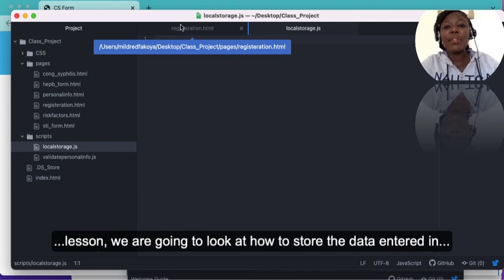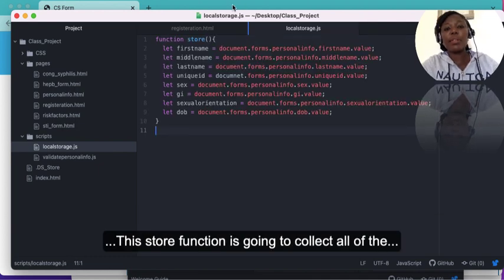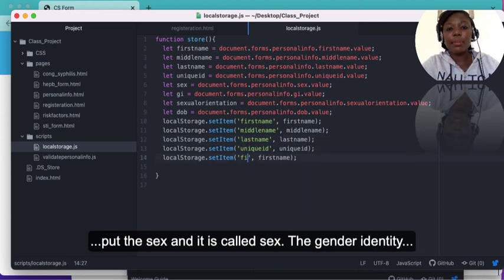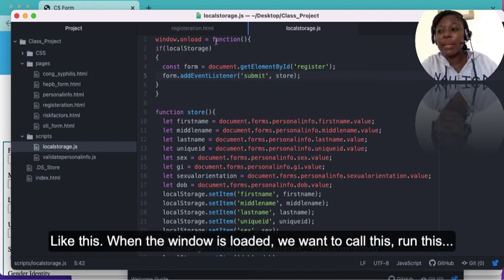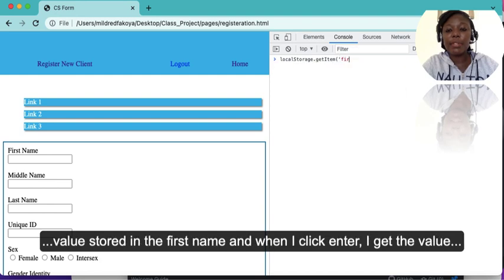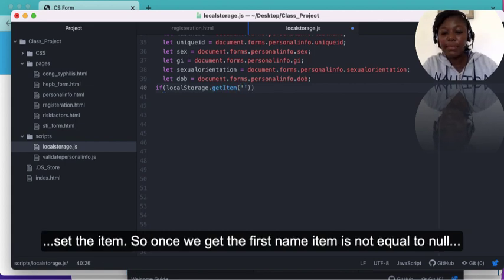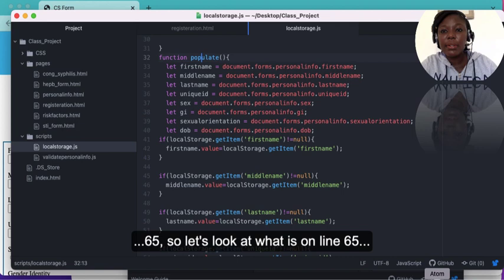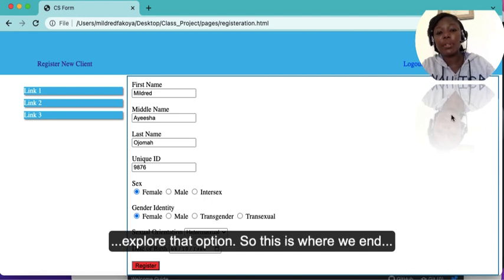Week 19 : Lesson 3 - Client-Side Storage JavaScript